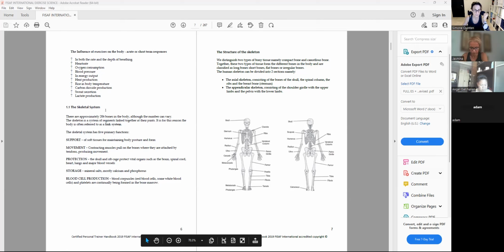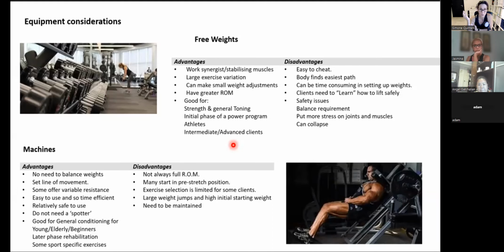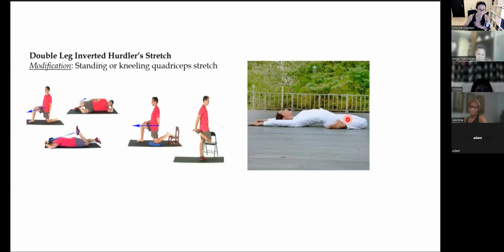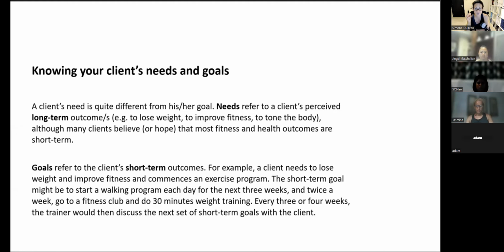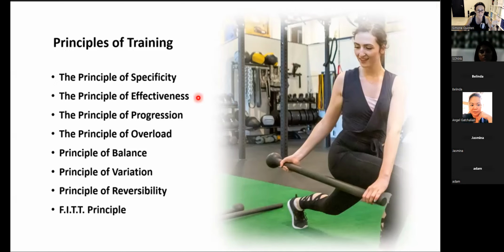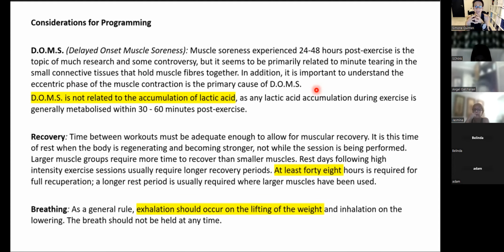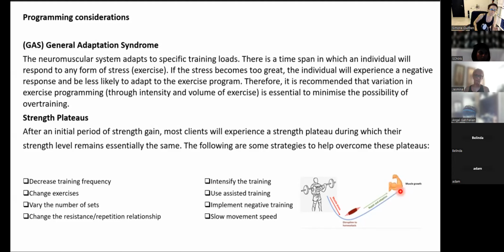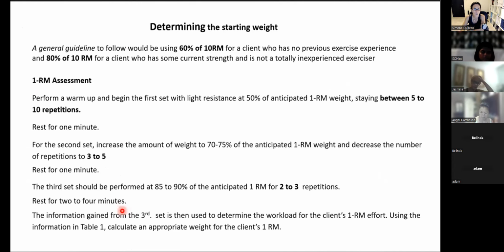Day 3 09 June 2023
Types of Levers